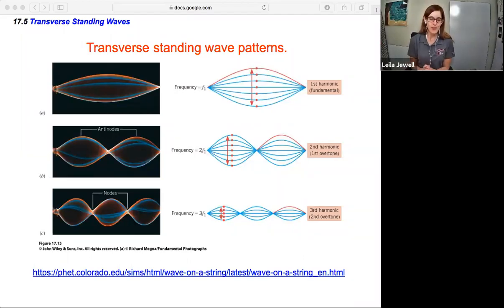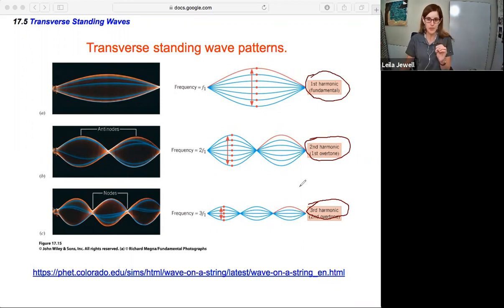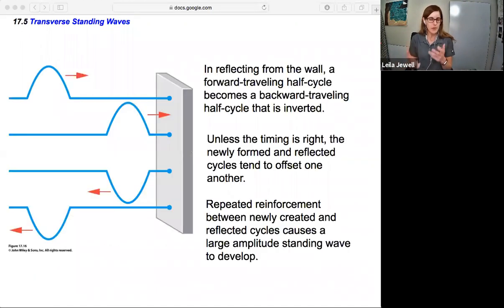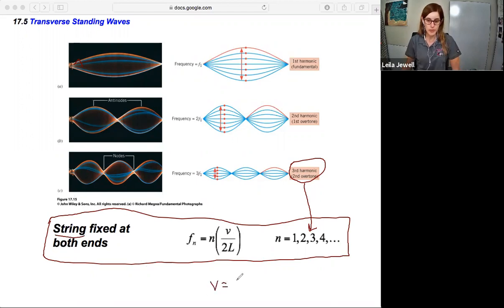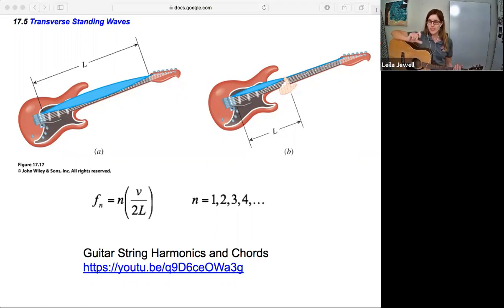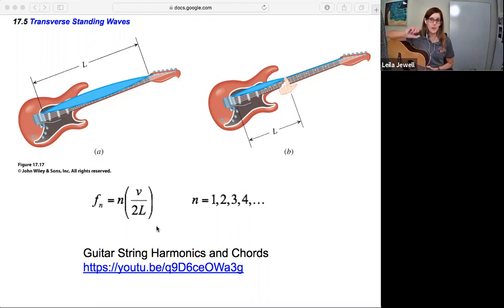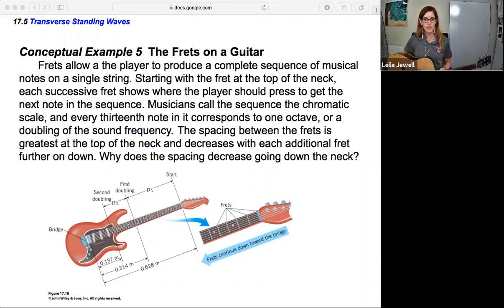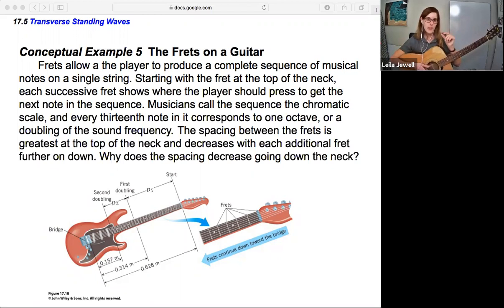phys2A ch17.5 Transverse Standing Waves